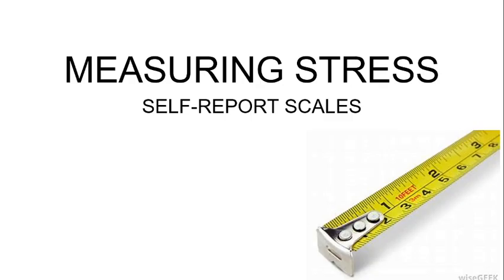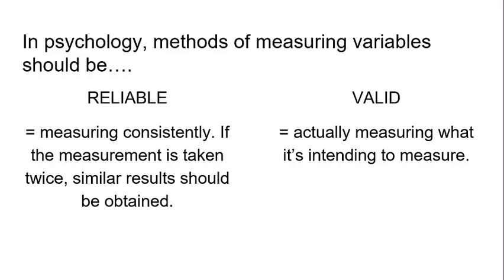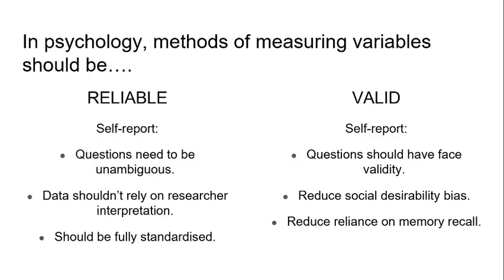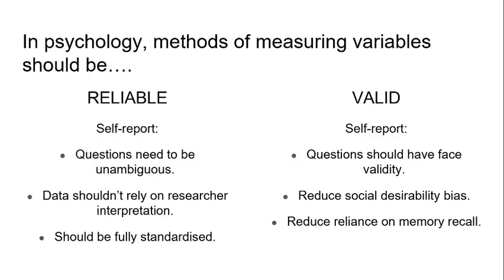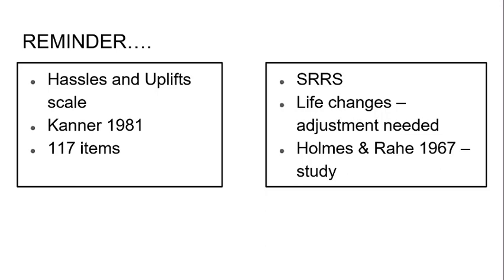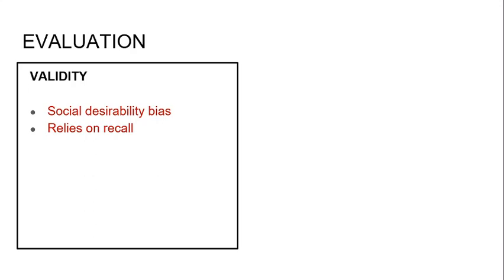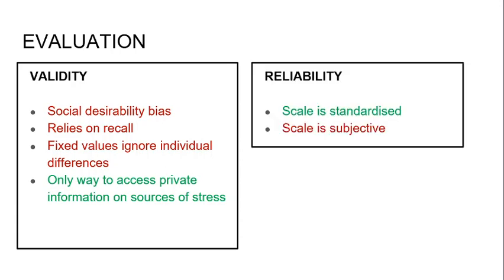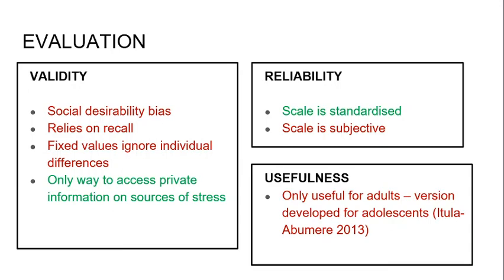Self report measures of stress